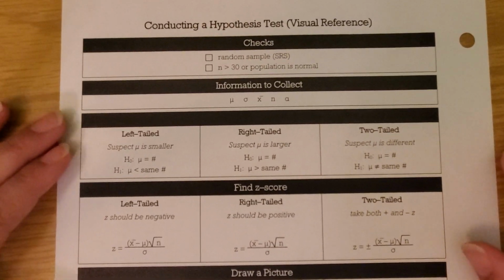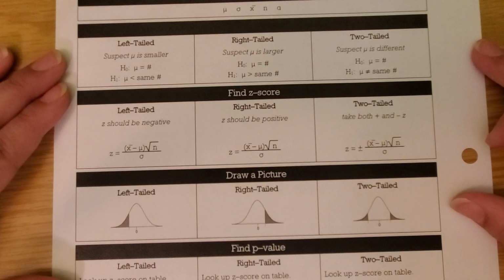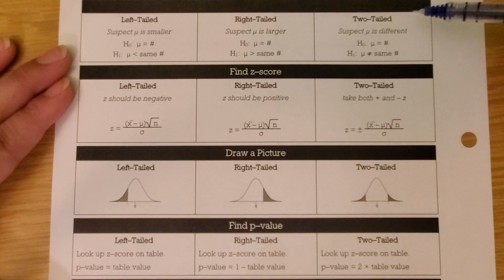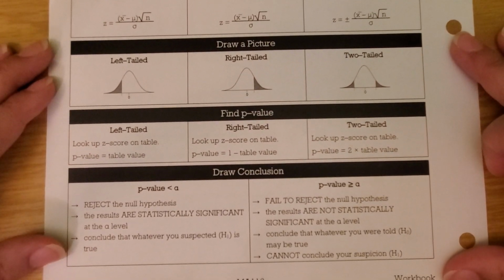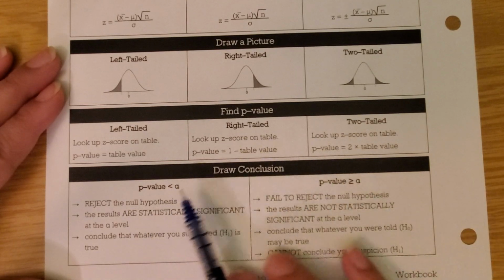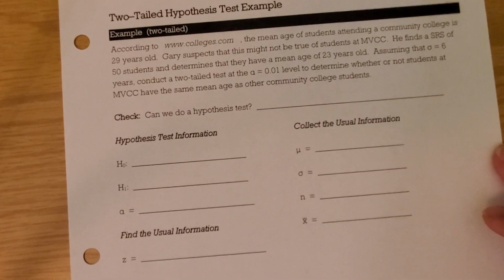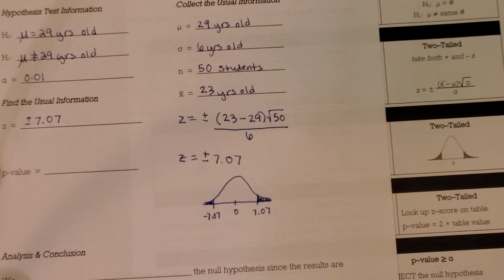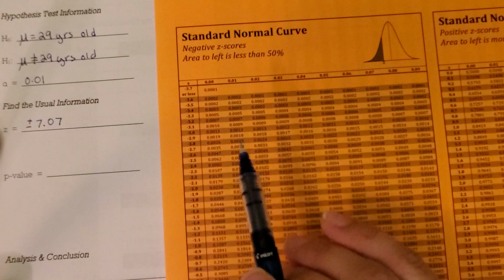Two-Tailed Hypothesis Test